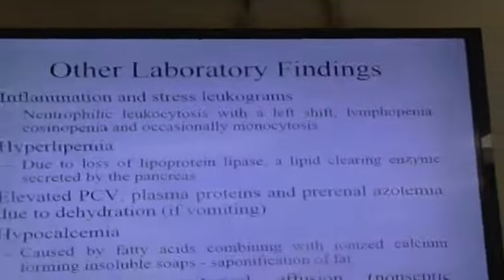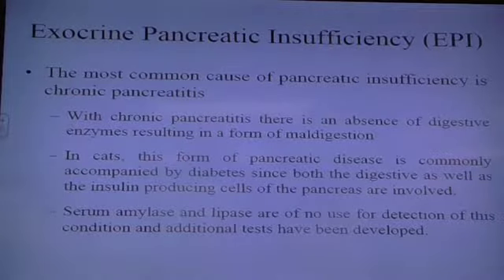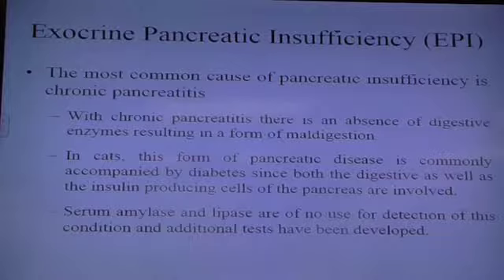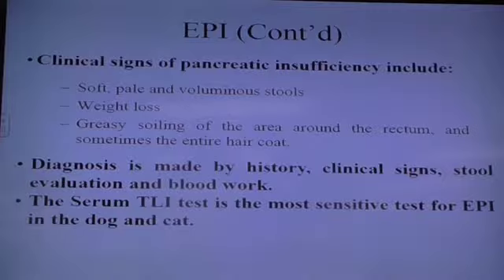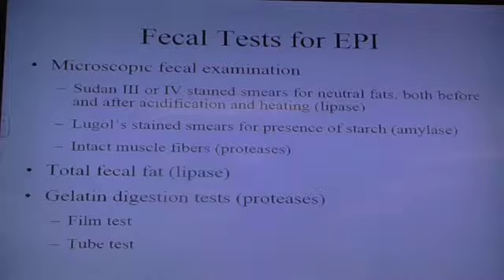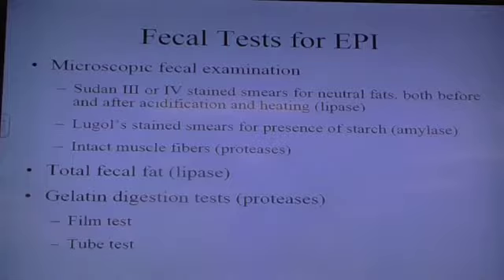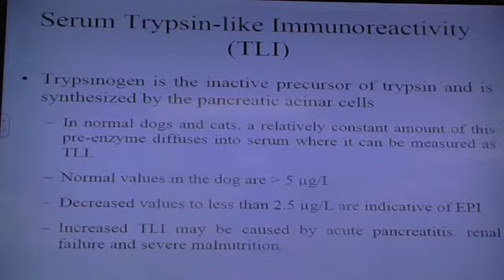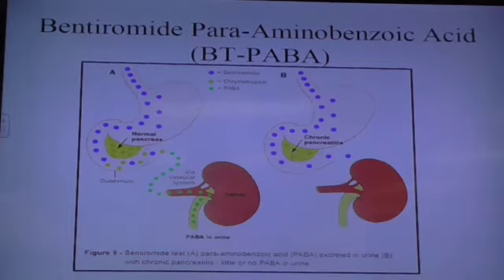Exocrine Pancreas 3